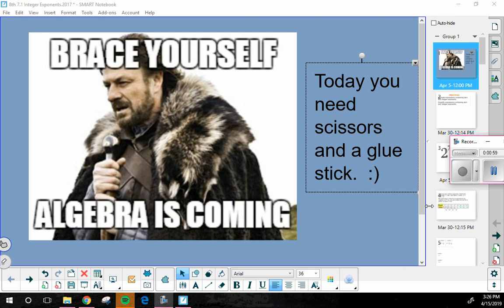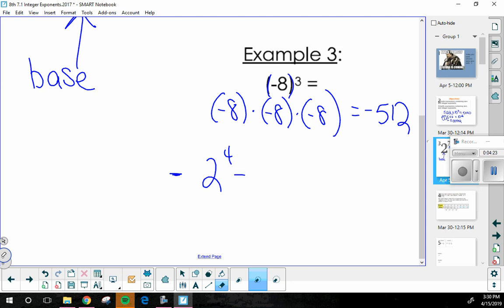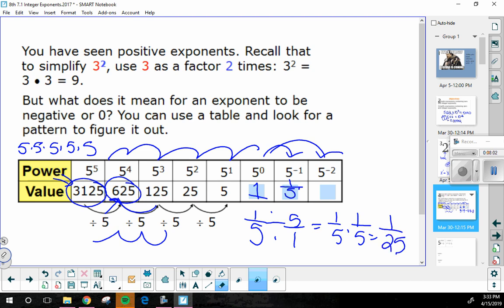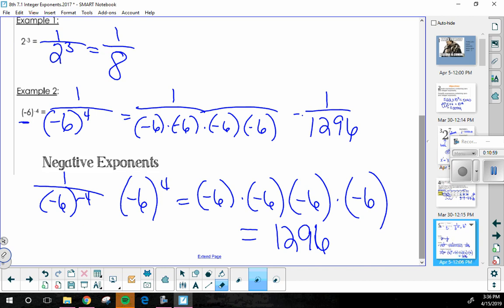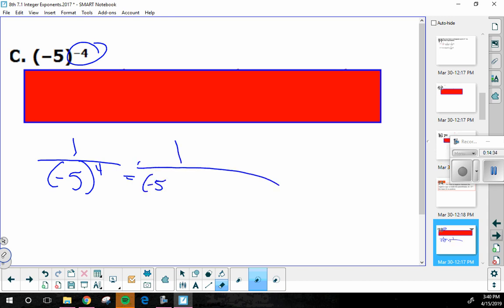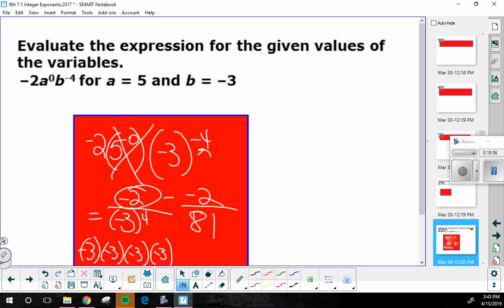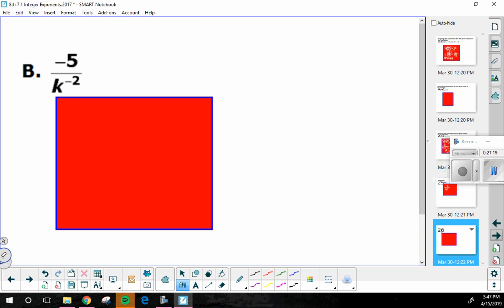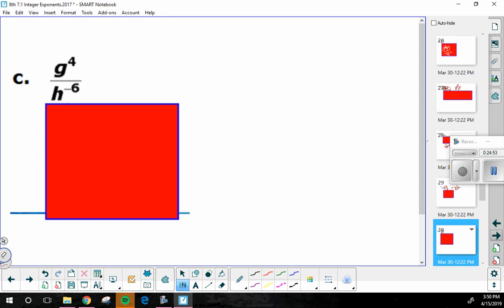04 15 2019 Integer Exponents